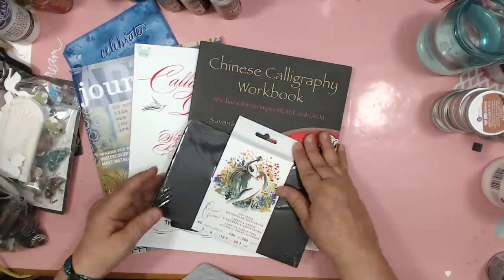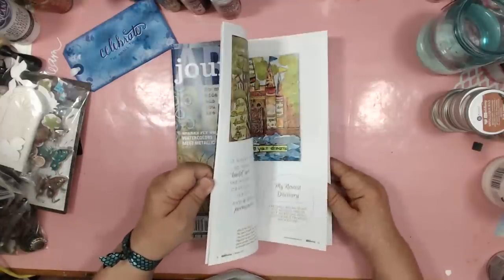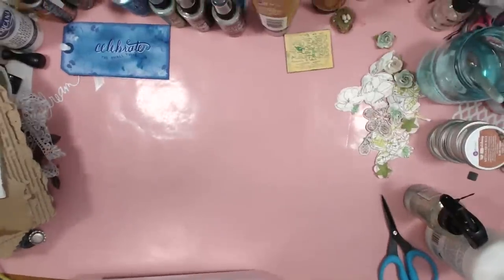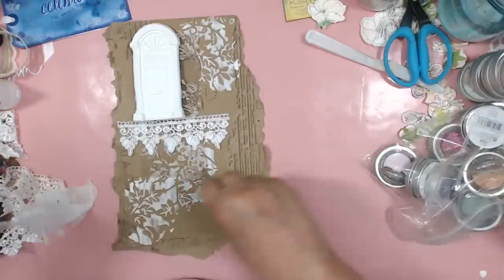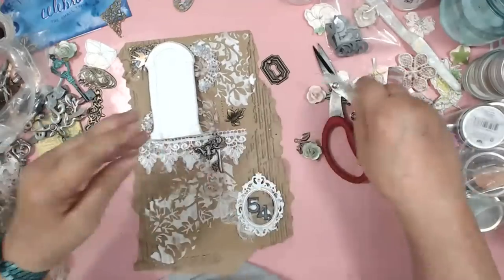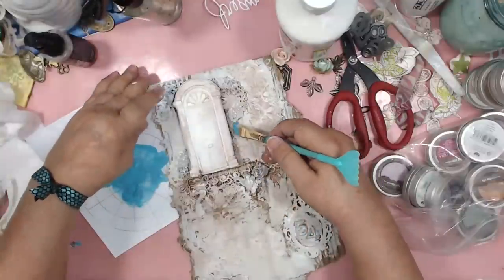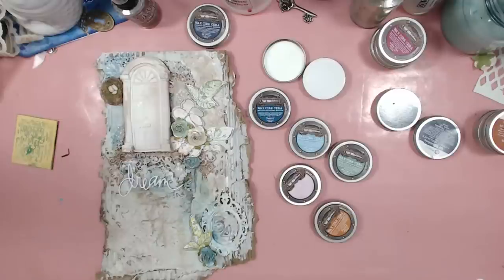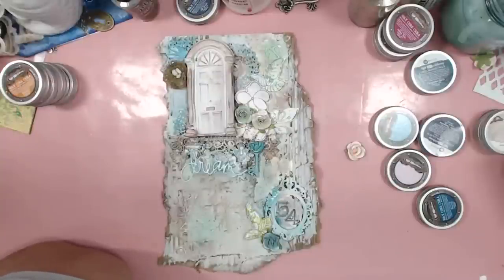MIXED MEDIA WITH AB STUDIO STAMPS AND STENCILS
Shared a few books before we started the wall hanging.  Created the paper clay door and added to corrugated to add to a canvas later.  Used AB Studio stamps and stencils, texture paste, vintage photo distress oxides and Jane's acrylic paint.  Added Finnabair's waxes at the end to bring out the texture and metals.